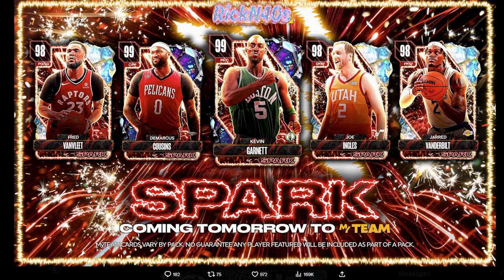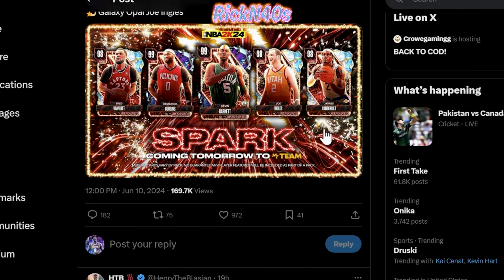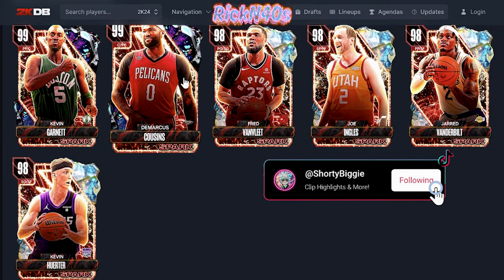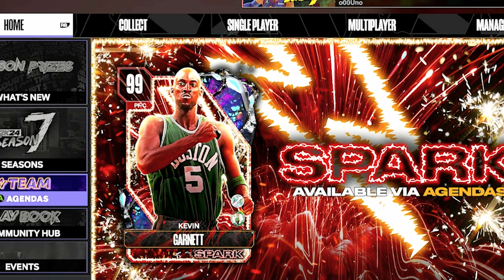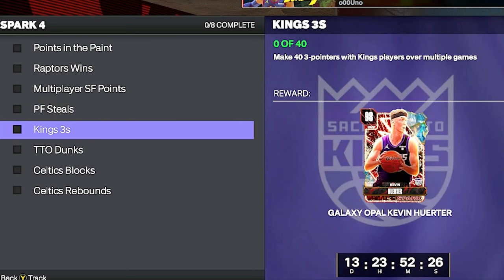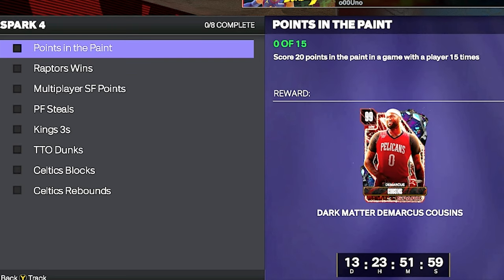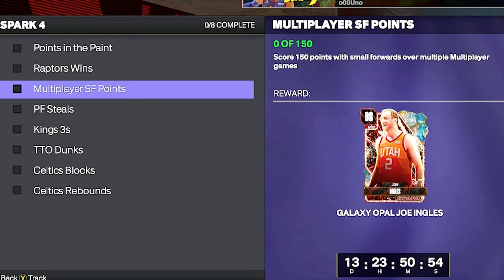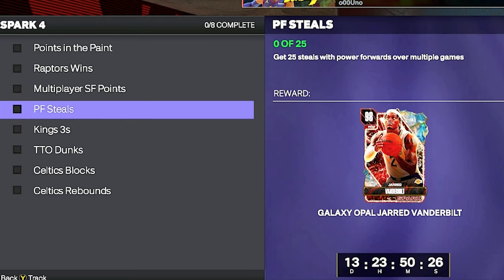How To Get FREE Dark Matter Kevin Garnett in NBA 2k24 MyTeam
Walk with me as we explore FREE dark matter Kevin Garnett and the rest of the cards included in the Spark 4 Agendas